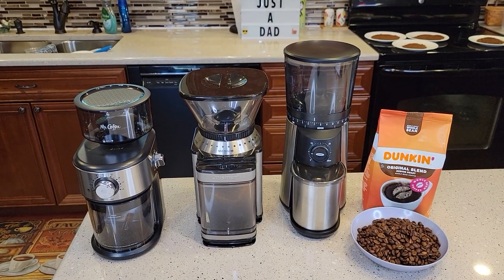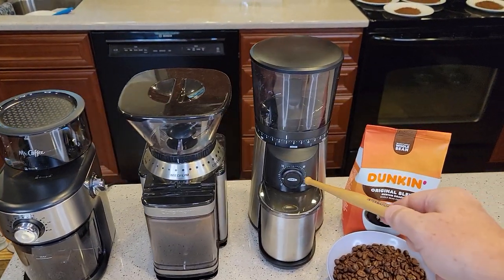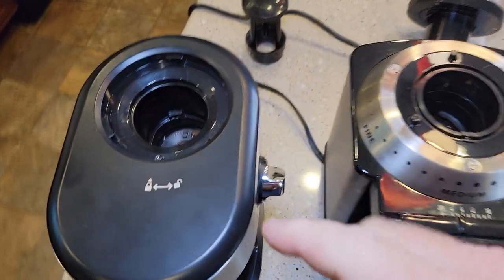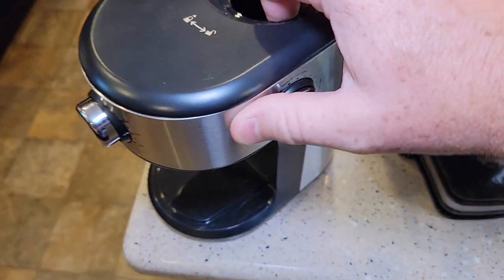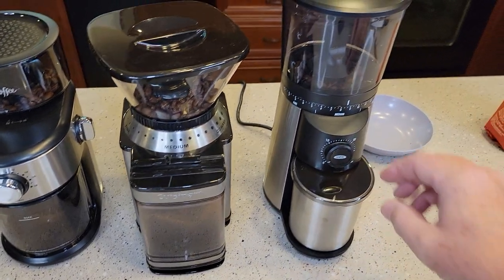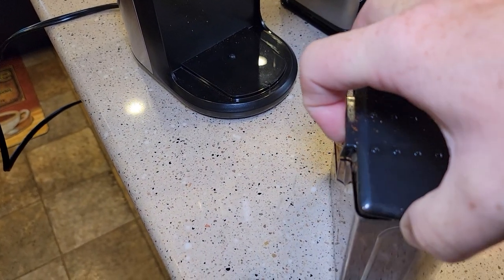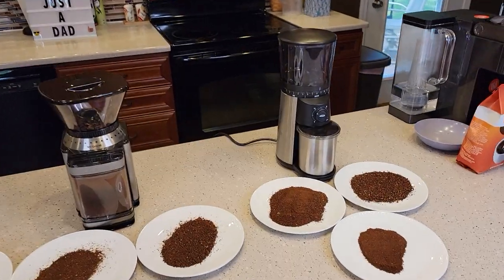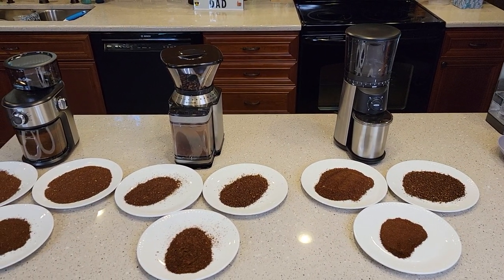3 Coffee Grinders Under $100 Comparison MR Coffee Cuisinart & OXO Burr Grinders Review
I compare 3 Top Selling Burr Coffee grinders under $100.  Cuisinart DBM-8 Supreme Grind Burr Mill OXO Brew Conical Burr Coffee Grinder Mr Coffee Cafe Grind New Model 18 Cup Automatic Burr Grinder
I love the OXO Grinder in so many ways.  I show you the difference in a Conical Burr Grinder and a Flat Burr Grinder.    I show you how loud each one is compared to each other.  How much coffee each one holds. How they grind coffee different and clean up is different.